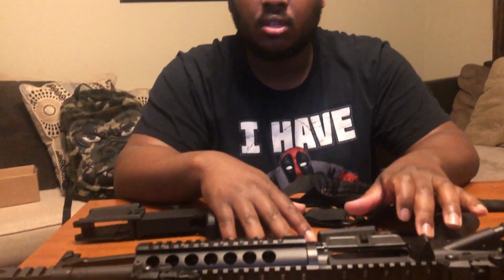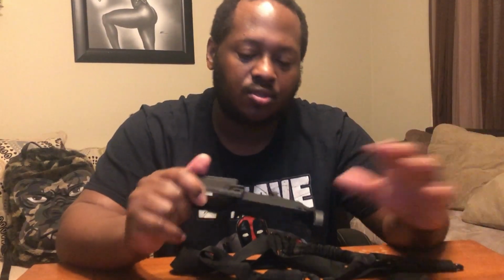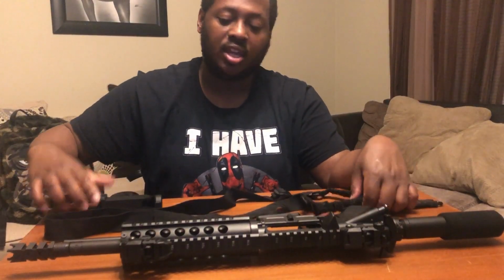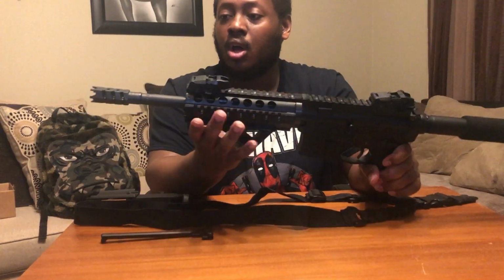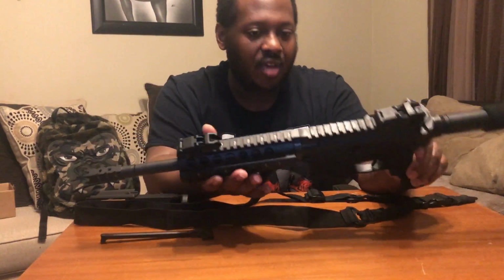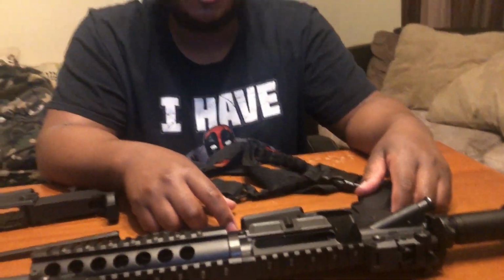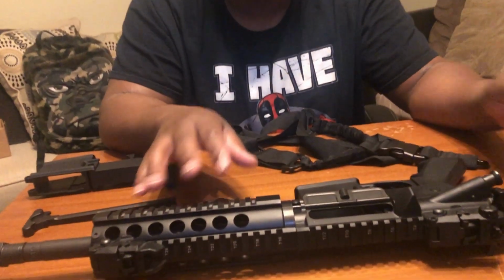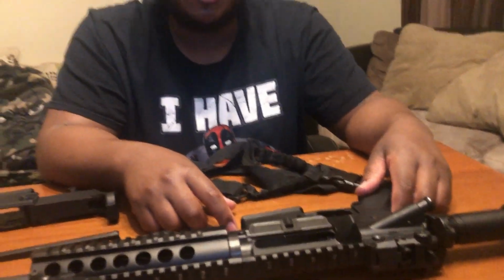Outdoor USA AR pistol kits are they worth it?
This build was my first build and I took alot of time and effort and the name of this particular model is the Malice